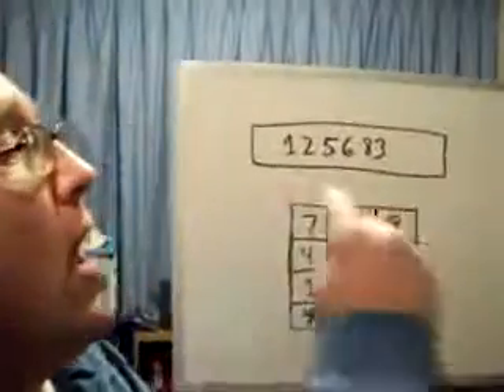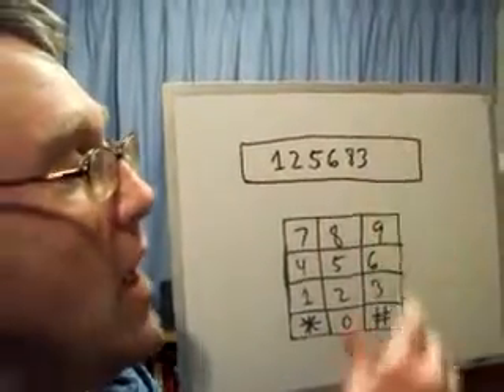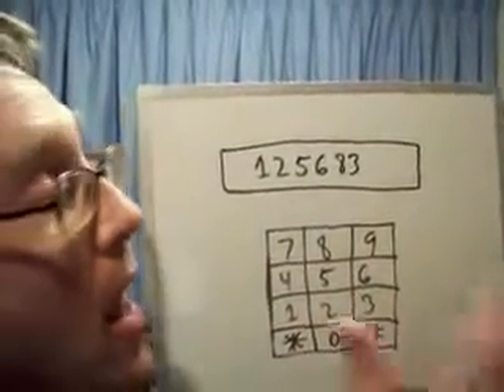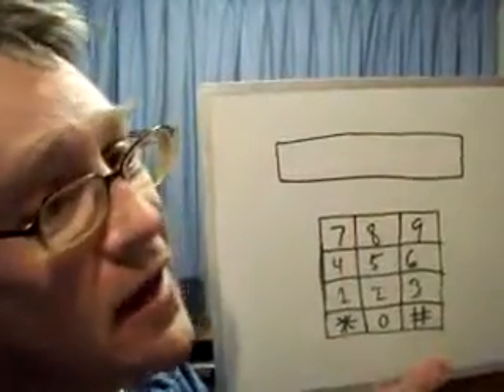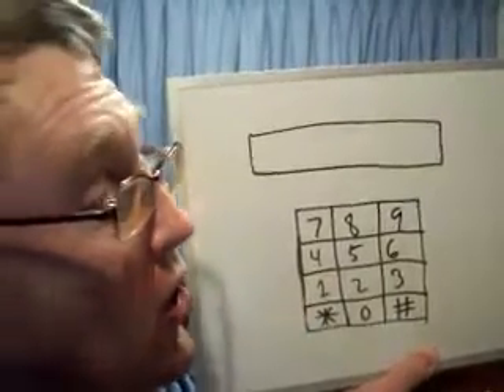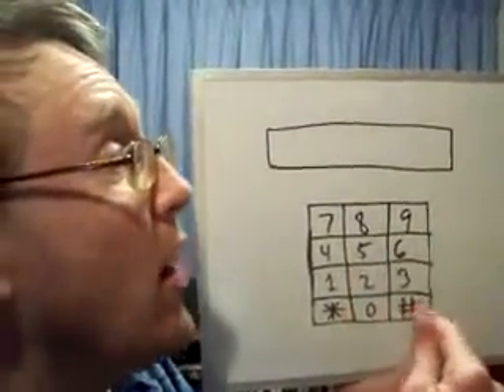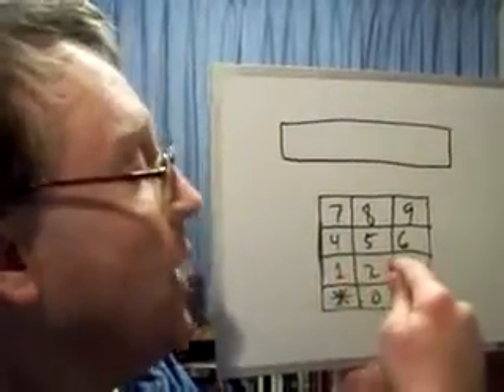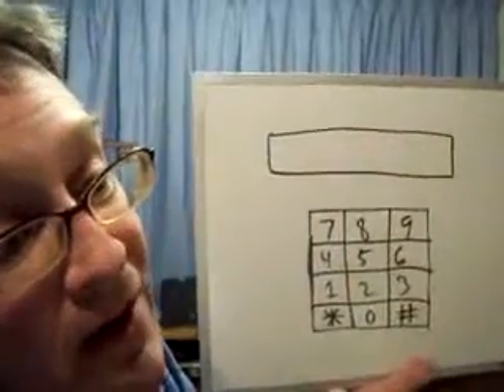Digit Span Test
In this video I describe how the Digit Span Test is used in psychology. If you want to see a related video, feel free to click the box at the top of the video.